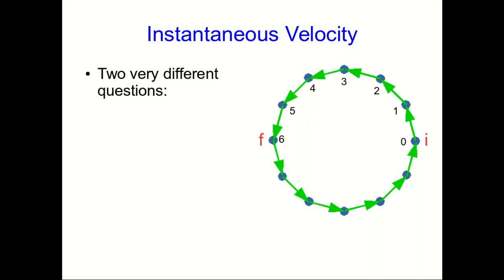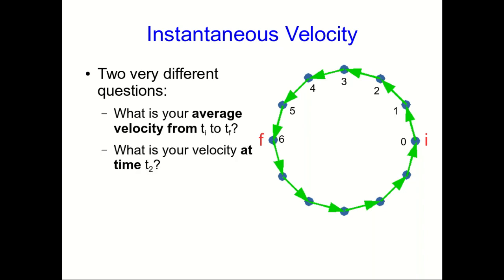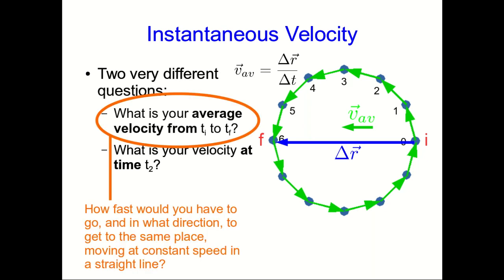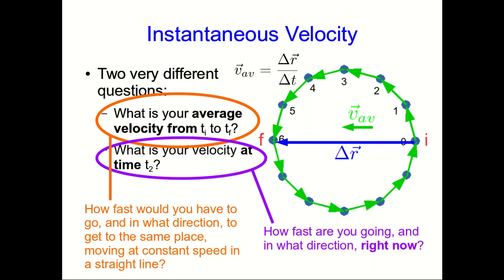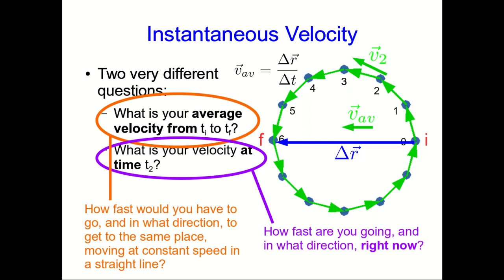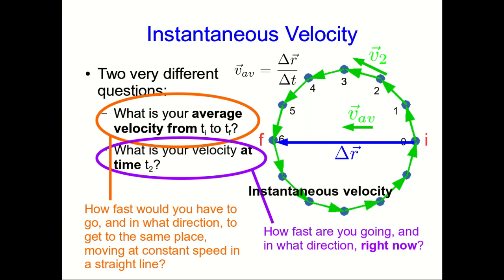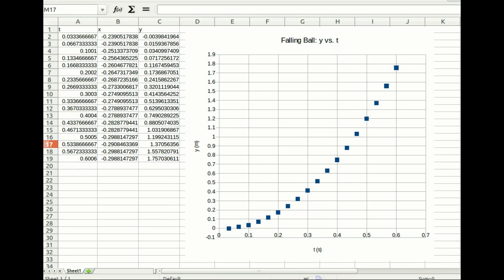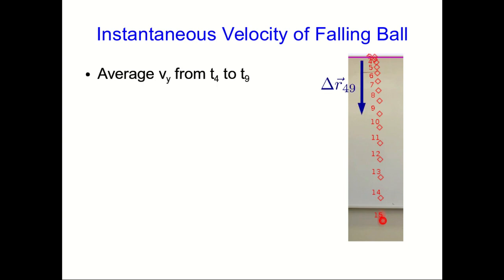CBU PHYS 1104 - Motion in a Straight Line Lecture 4: Changing Velocity (Part 1)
We start to examine how to deal with situations in which an object's velocity is not constant.  This will be the topic of the next topic unit, and so this video is somewhat of a preview of things to come.